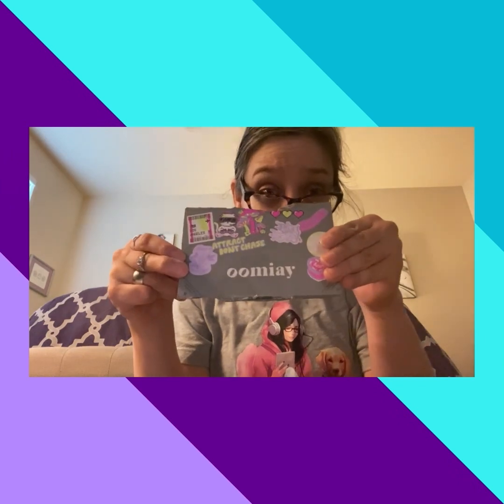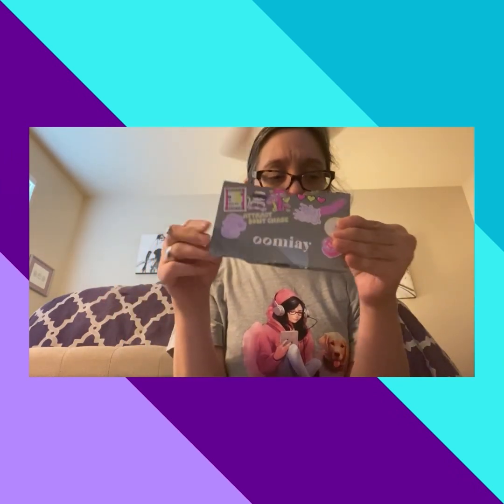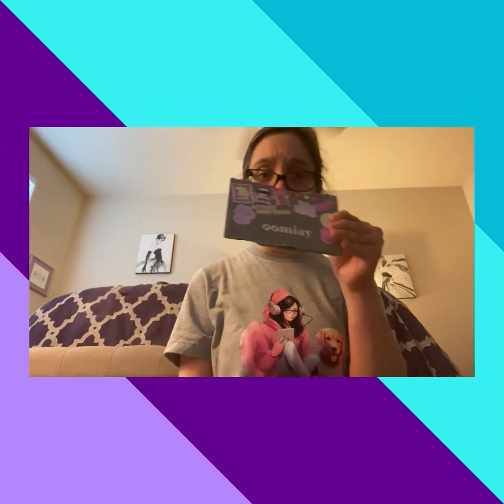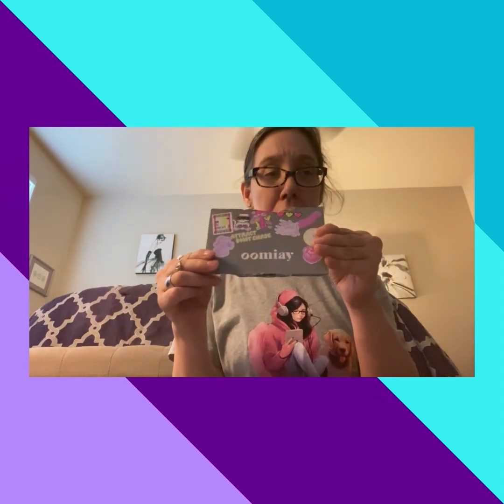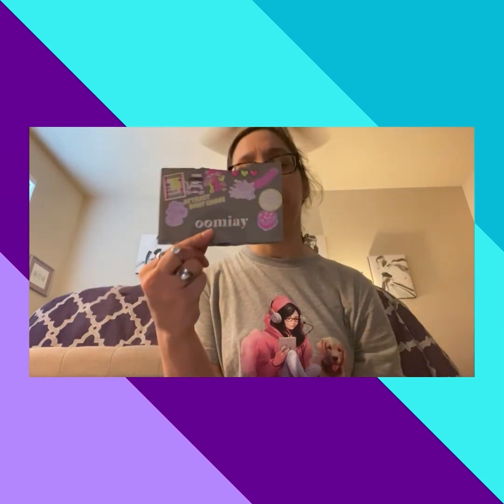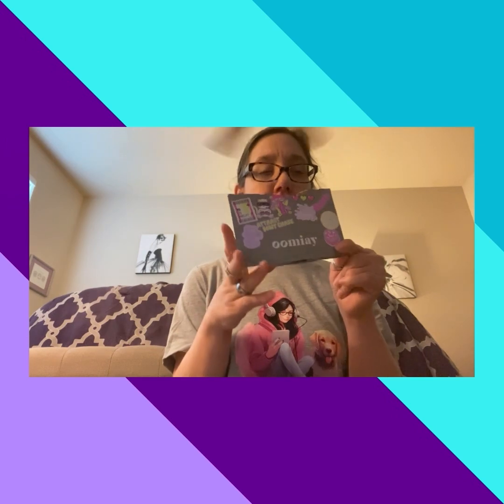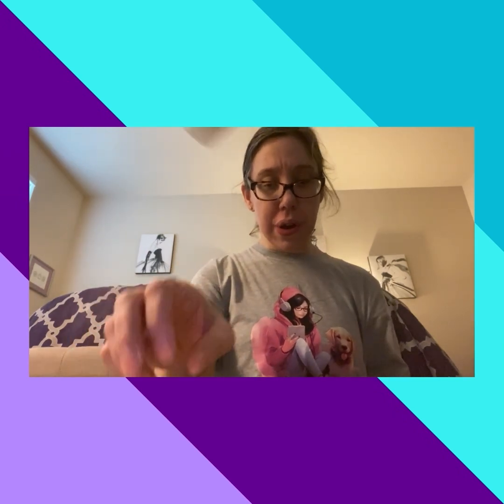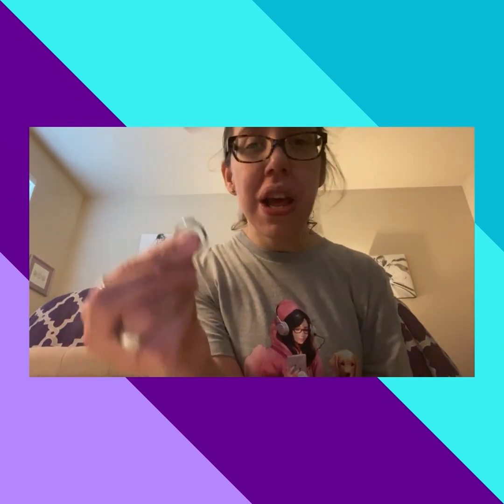MY UNBOXING OF MY NEW RINGS FROM OOMIAY